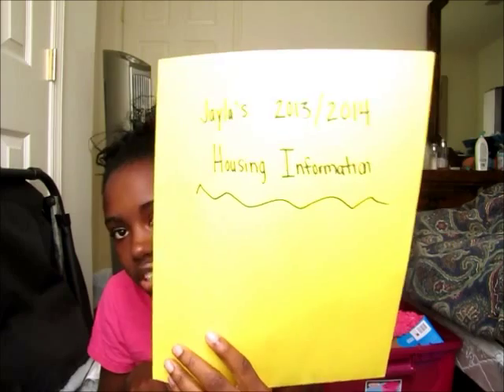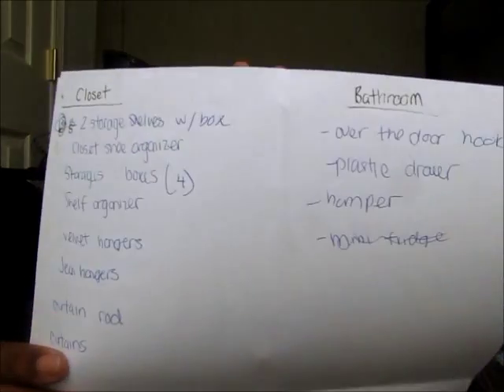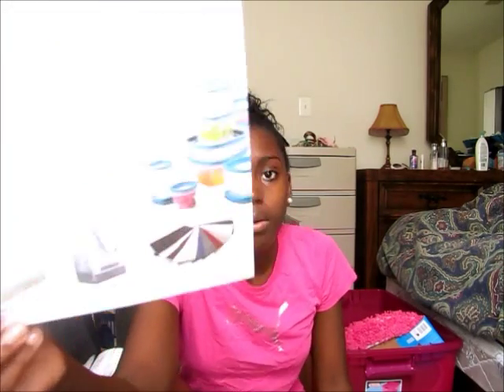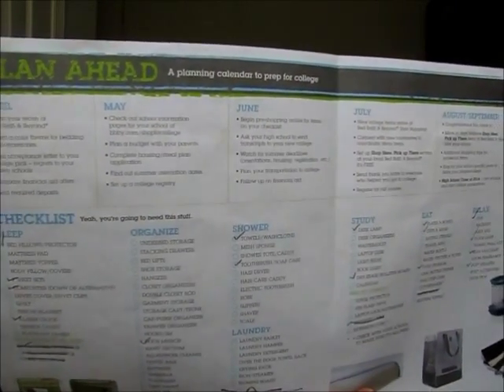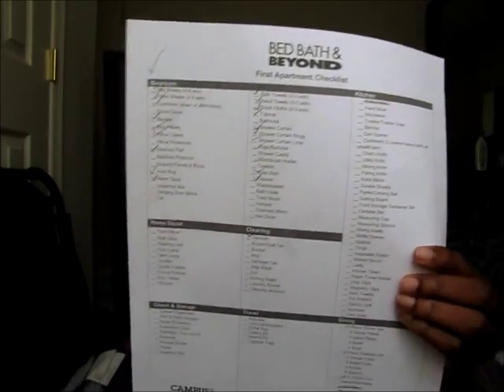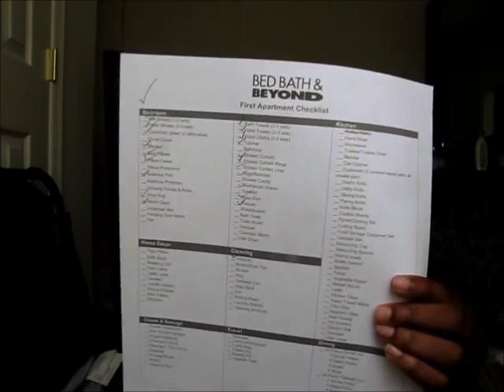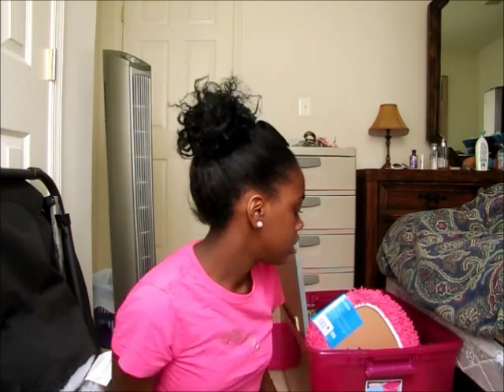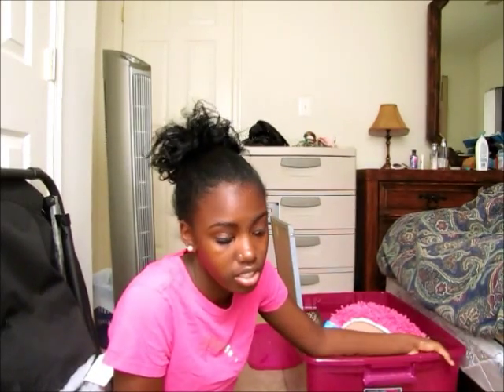College Series: Shopping for your Dorm Room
Tips on budgeting while shopping for you dorm.

Shopping for Your Dorm Room